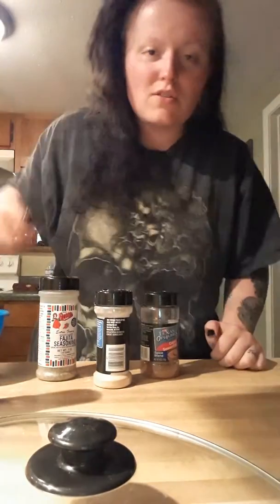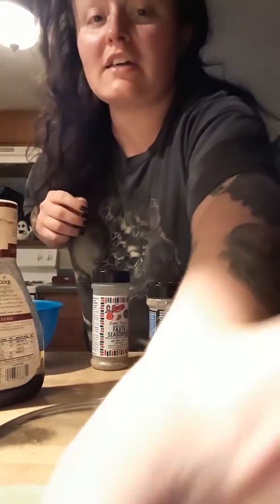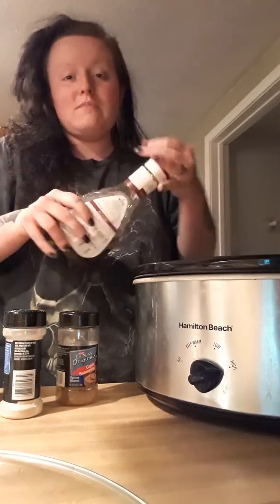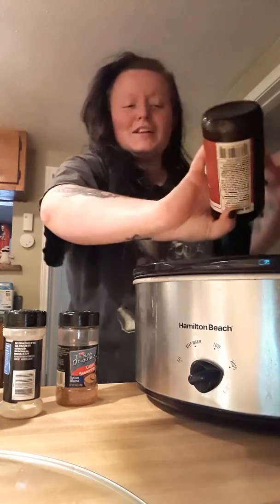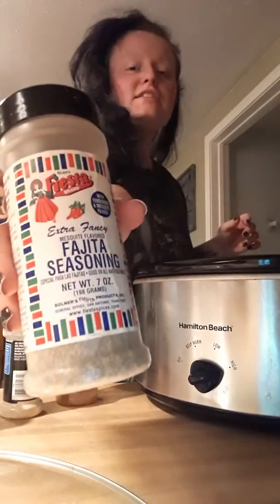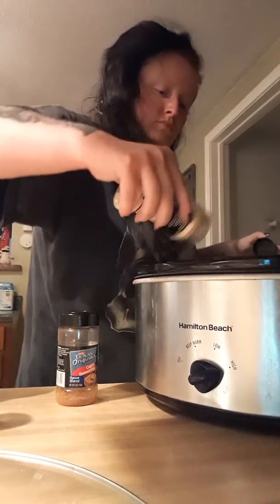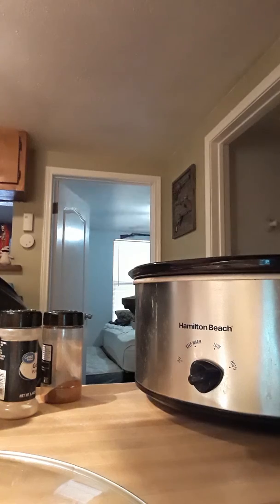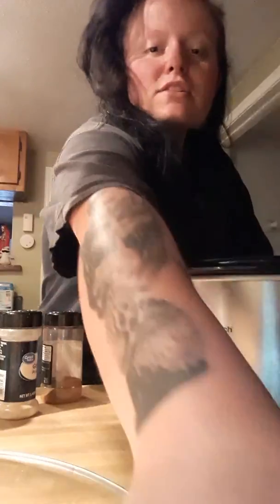How I make a beef roast